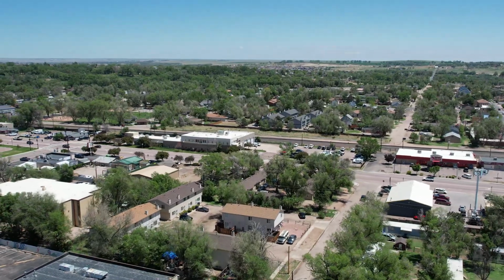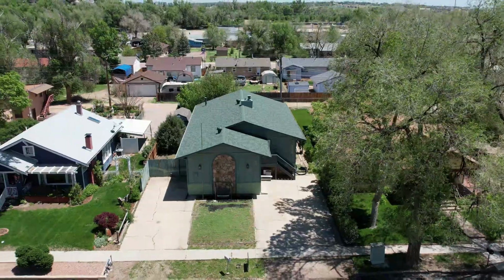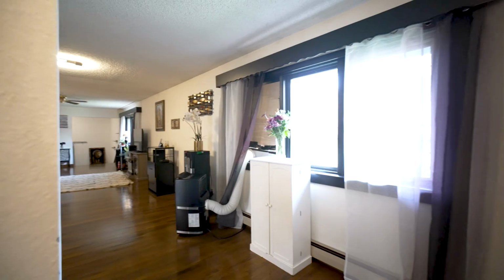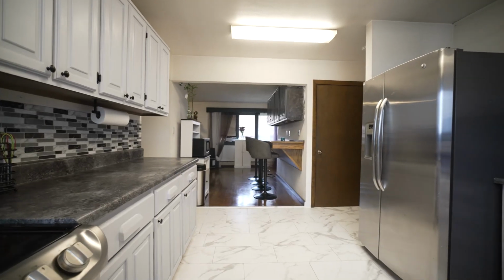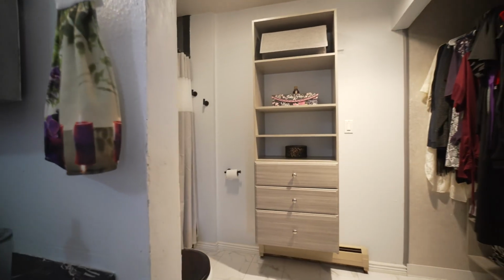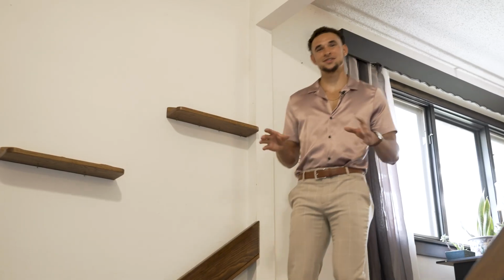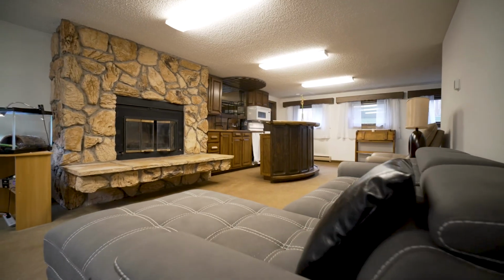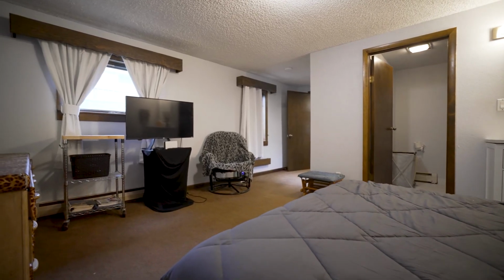312 N Main St Fountain, CO 80817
Revitalized Raised Rancher in Fountain
 Fountain, CO 80817

Riddoch-Torbit 🏠
3 Bed 🛌 - 4 Bath 🛁 - 1 Car 🚗 - 2,880 Sq. Ft.📏

✨ Welcome home to this beautifully revitalized raised rancher in Fountain, CO! The exterior of the house features two separate driveway spaces for additional parking, a new downspout extender, as well as a roof, replaced in 2019. Step inside and discover a home transformed with numerous updates. Throughout the main level, you will revel in the elegance of the gleaming hardwood floors. The kitchen has been graced with new stainless-steel appliances and LVP flooring, as well as a conveniently located breakfast bar that seats four. The main level master suite is a true oasis. This room boasts the same LVP flooring you will find in the kitchen and a fully renovated bath. Here on this main level, you will also find a very spacious laundry room that can be used as an office flex space.

This property offers not one, but two downstairs living areas that provide ample space for entertaining and relaxation. The first area provides convenient walk-out access to the deck and backyard and the second will lead to the fully finished basement. The basement features recently steam-cleaned carpeting, a stone in-laid wood burning fireplace and a wet bar, complete with additional appliances, making it a perfect spot for hosting gatherings and creating lasting memories. You will also find two very generous guest rooms, each with their own ensuite bath, one of which features a fully renovated bath for added convenience and luxury.

Throughout the entire house, new light fixtures have been installed along with a completely new piping system as the seller has just recently replaced the system with PEX piping. If that wasn’t enough, the home comes equipped with three separate heating zones and a new combo-boiler that serves as both water heater and baseboard heating, allowing for personalized comfort and energy efficiency. A deal this great is far and few; you won’t want to miss out on this opportunity!

Proudly Presented by Aidan Peña
Luczak Group at Keller Williams Clients’ Choice
MakeSpringsHome.com